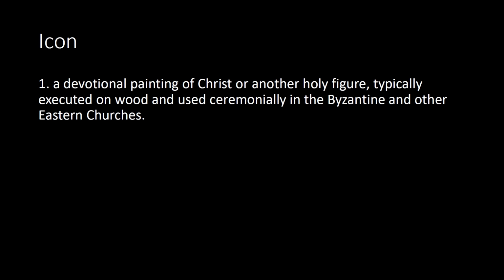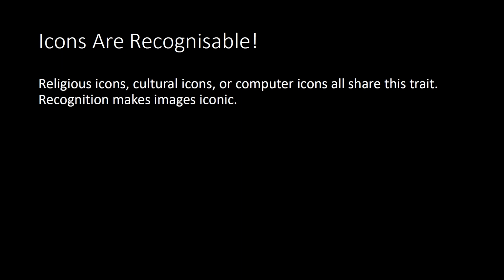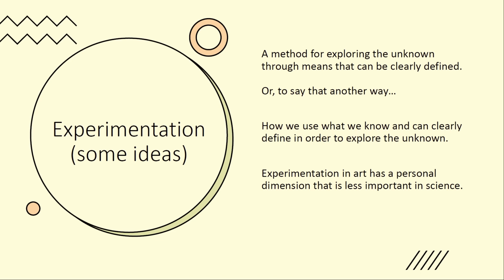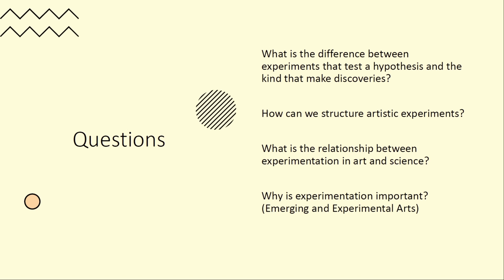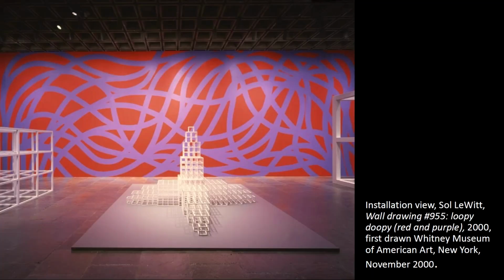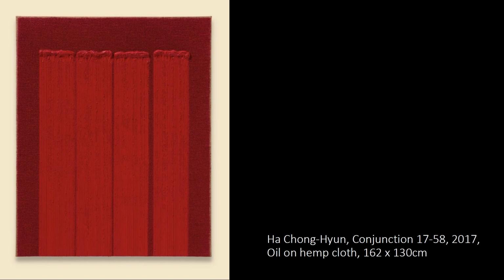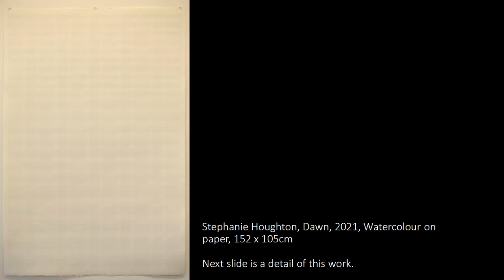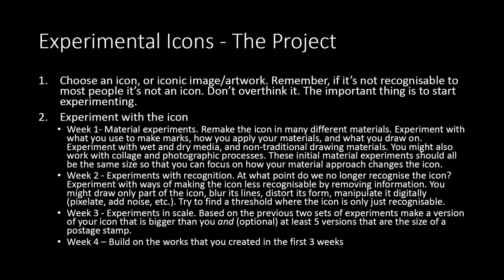Experimental Icons Talk